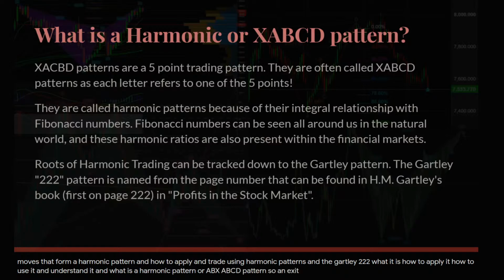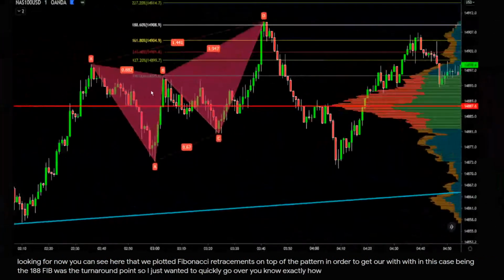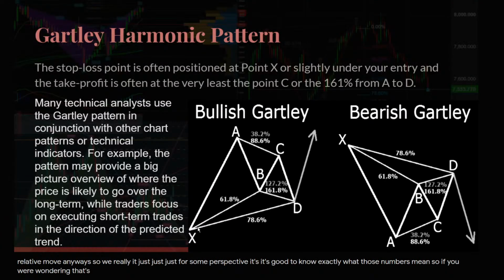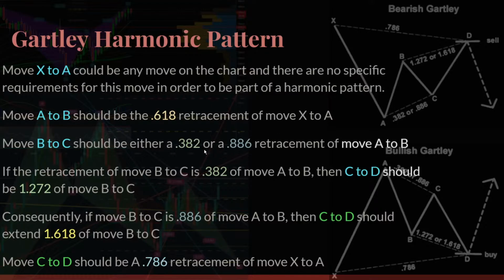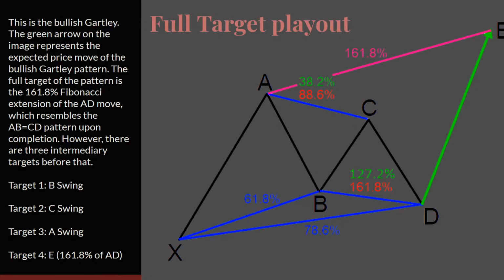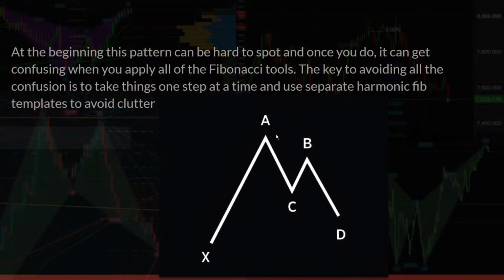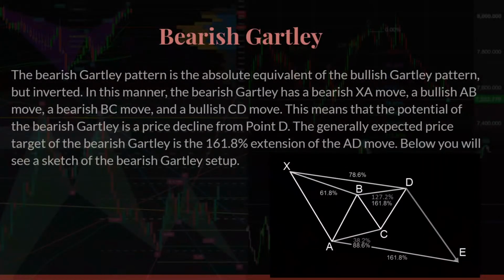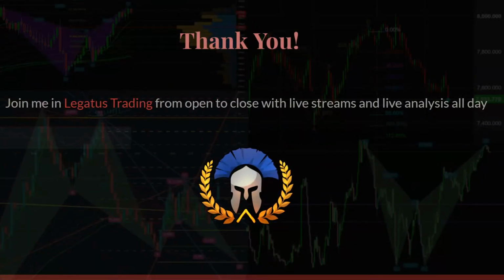Beginners Patterns Class - Week #3 Intro to Trading Guide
Today we have our 3rd week of intro to trading lessons. Today we look at chart patterns, which can be great technical indicators and also quite accurate.

Have any questions about todays lessons or about trading?